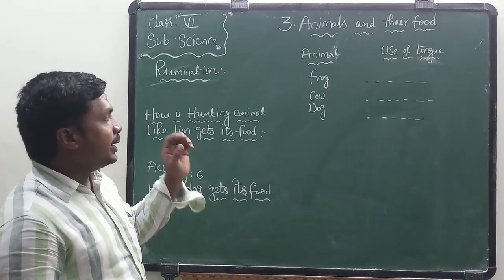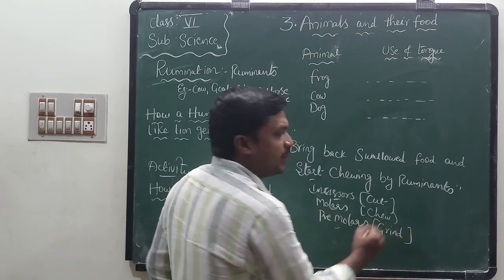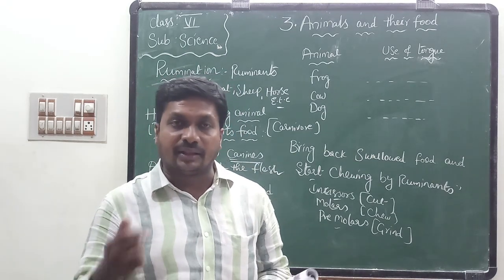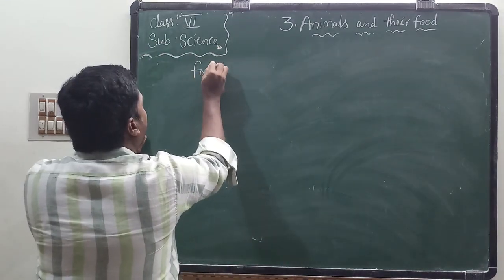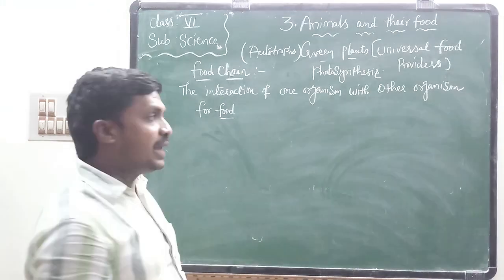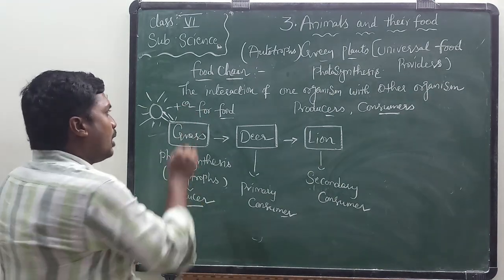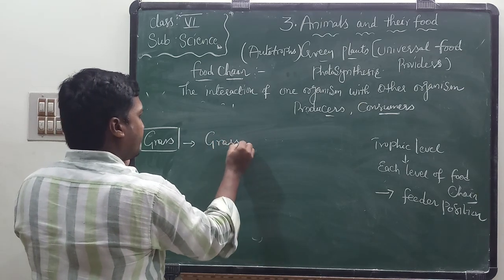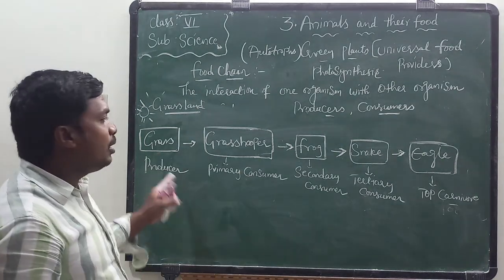6 TH SCIENCE